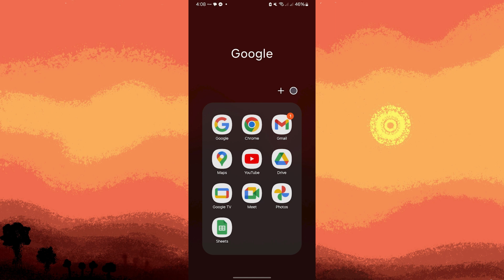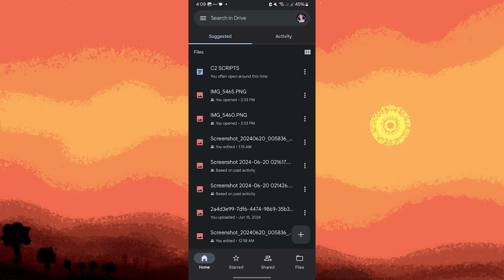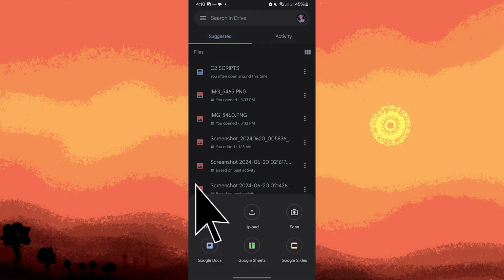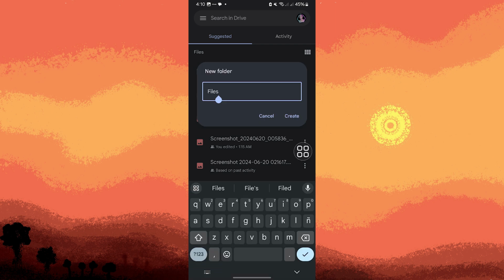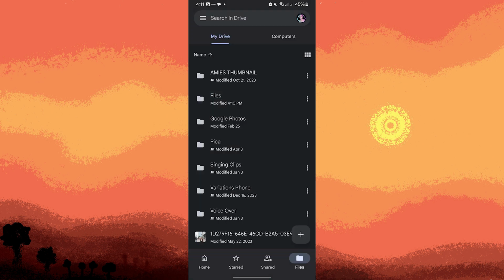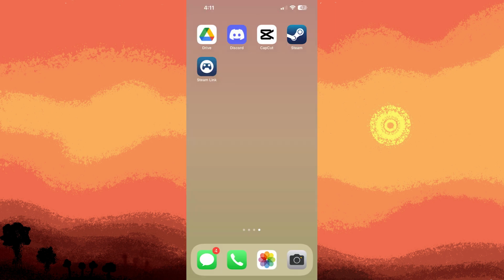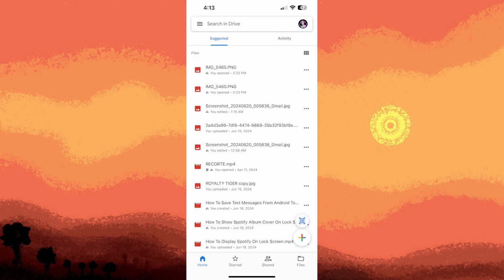How To Transfer Big Files From Android To iPhone (Step-by-Step Guide)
This tutorial will show you how to transfer big files from Android to iPhone. This method will work to safely move your large files from your Android phone to an iPhone.